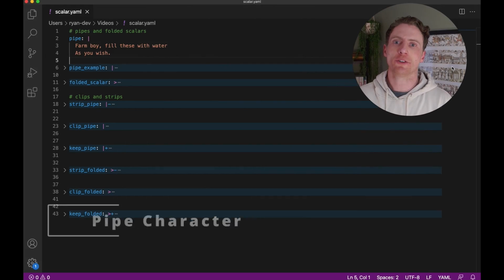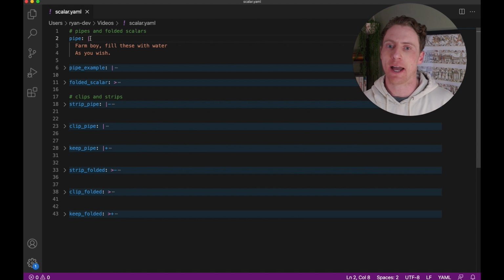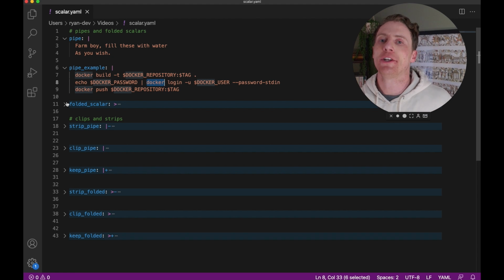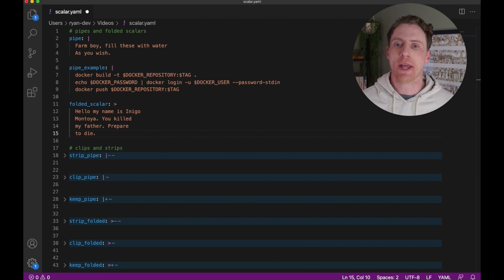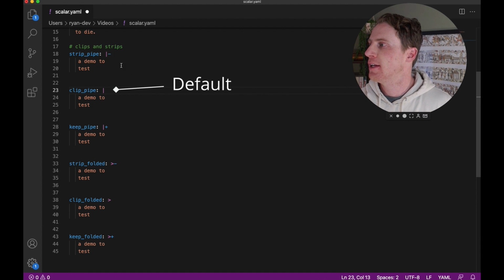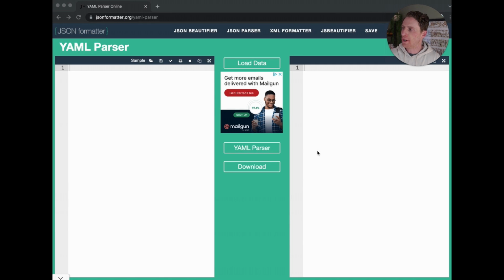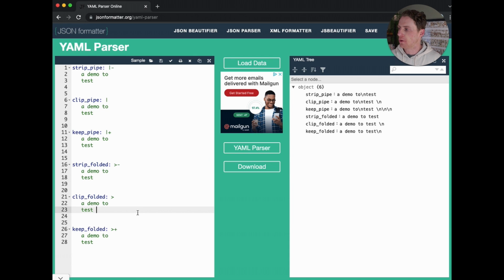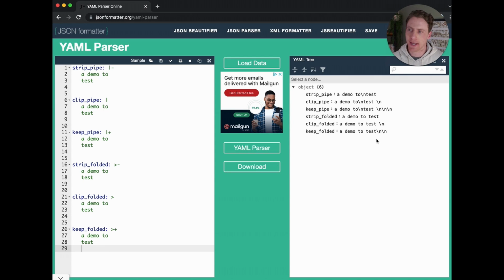YAML Basics: Scalars, Strips, Clips, and Keeps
Learn YAML Multi-line Strings (Scalars) and Chomp Modifiers

TIMESTAMPS:
0:00 Introduction
1:02 Pipes and Folded Scalars
2:40 Clips, Strips, and Keeps
3:32 Processing in YAML Viewer